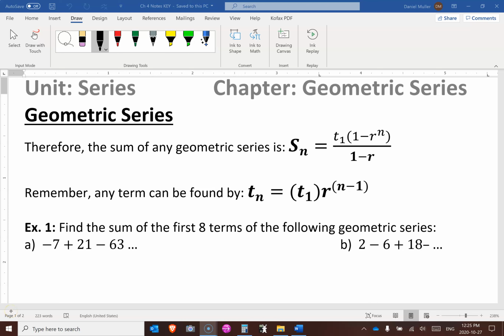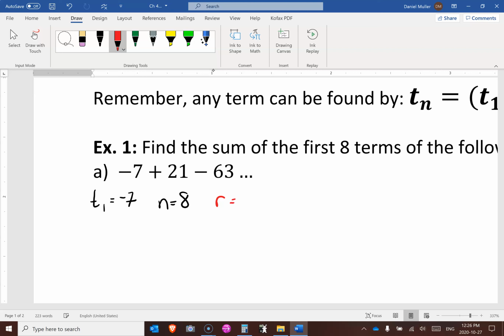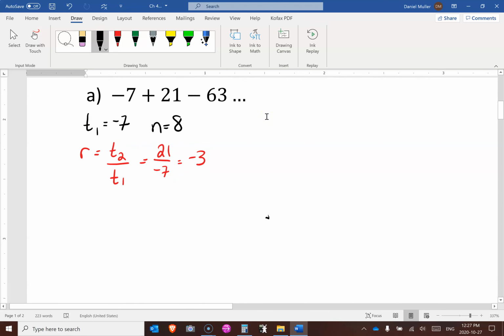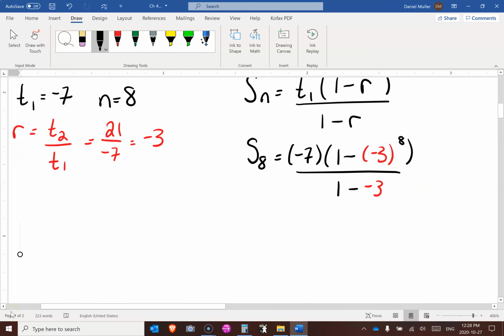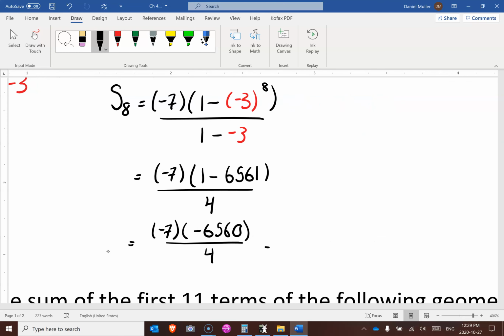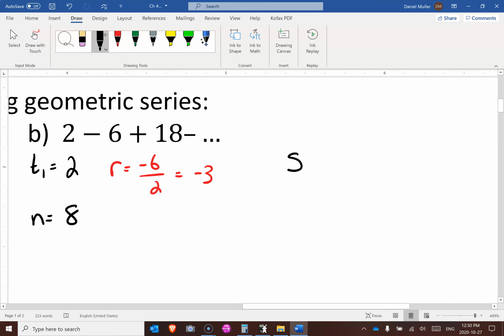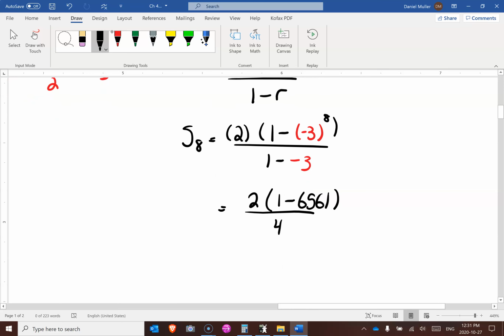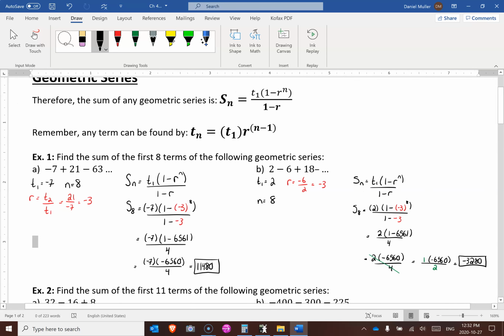Unit 7 Chapter 4 Geometric Series Part 1